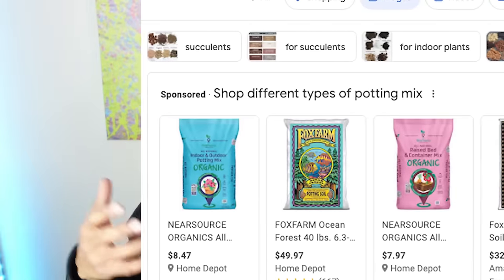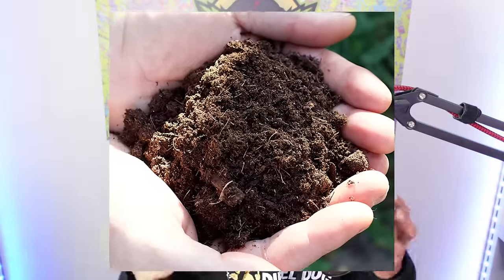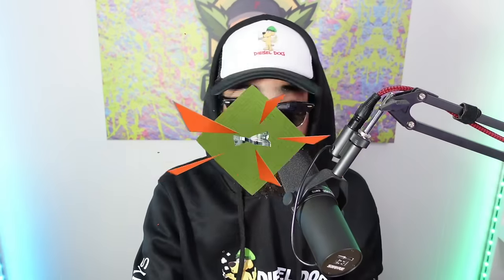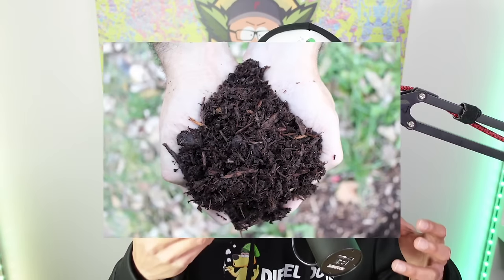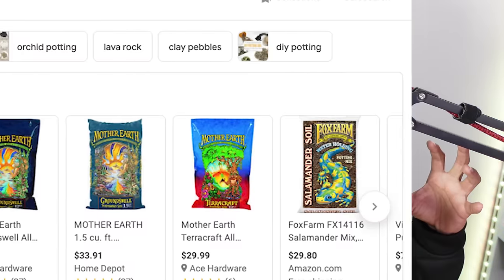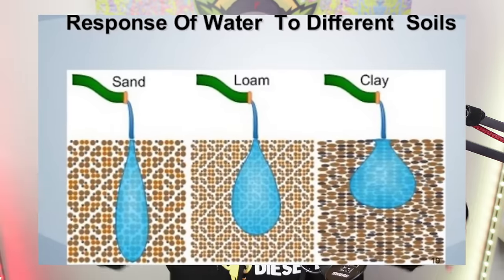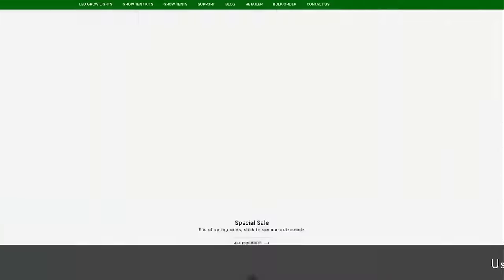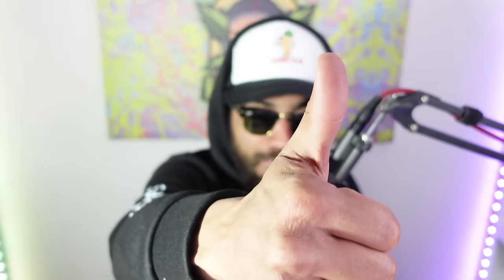⚠️ CHEAP vs EXPENSIVE SOIL...Beware the differences! 😱